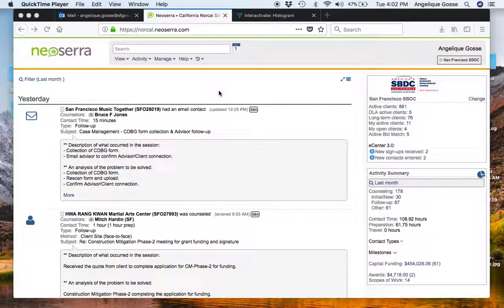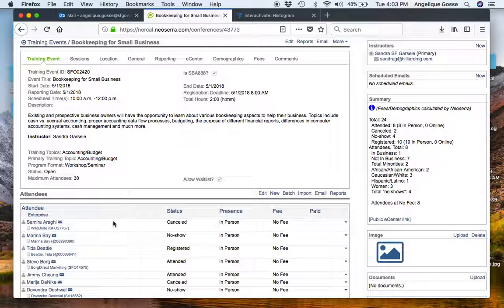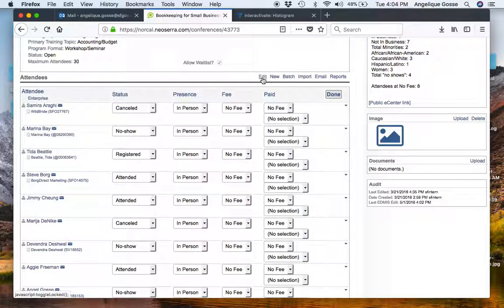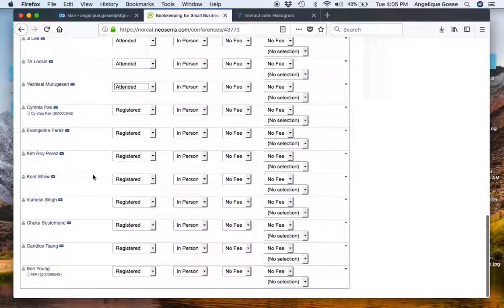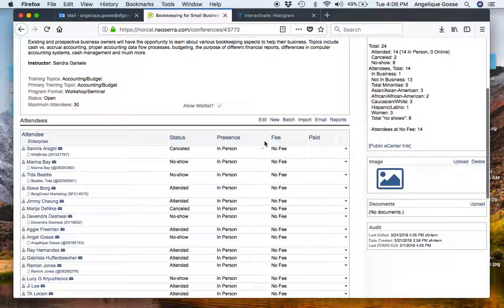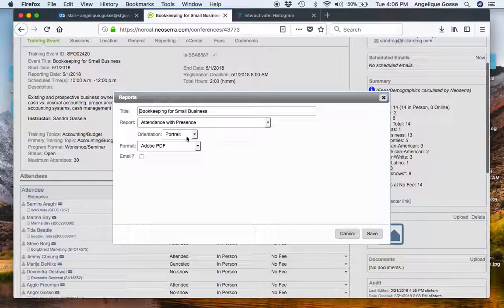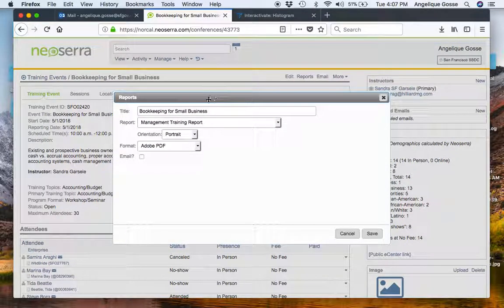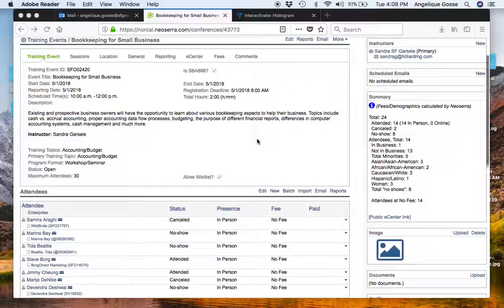Entering Attendance and Creating Event Reports in Neoserra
This video shows you how to enter attendance for events and workshops in Neoserra, generate the Management Report and generate the Attendance Report.